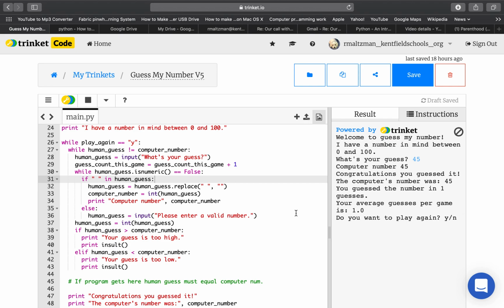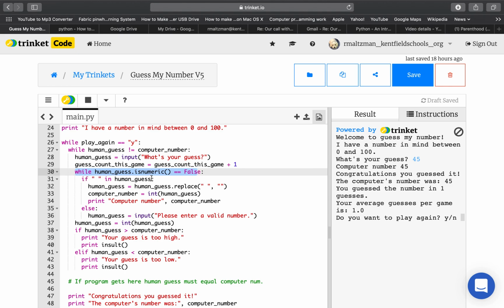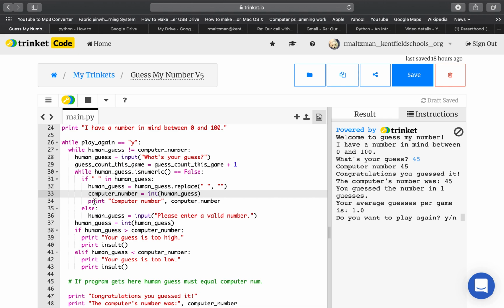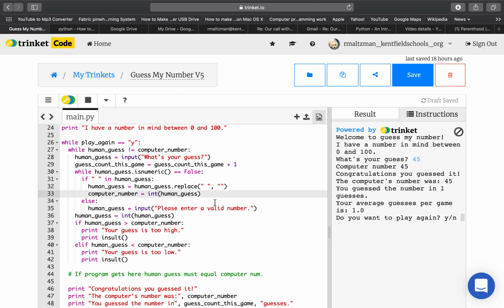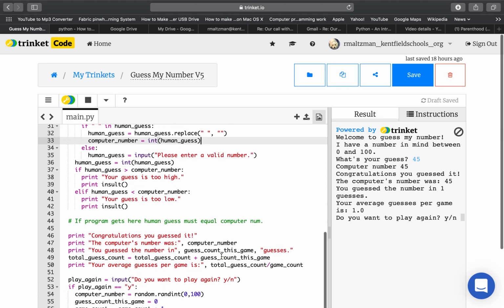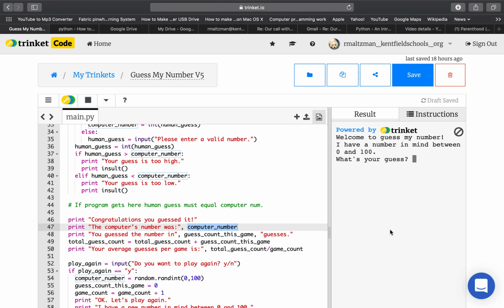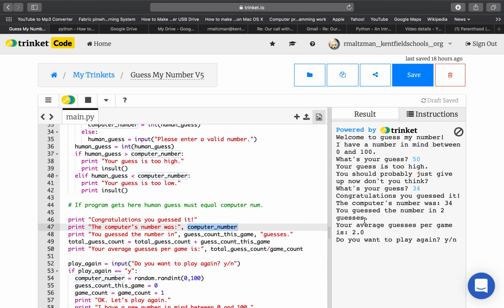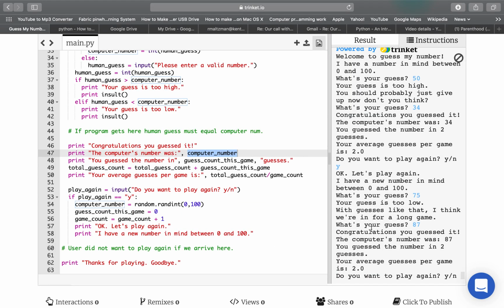Python V15 Guess My Number Cheat Code Part 2